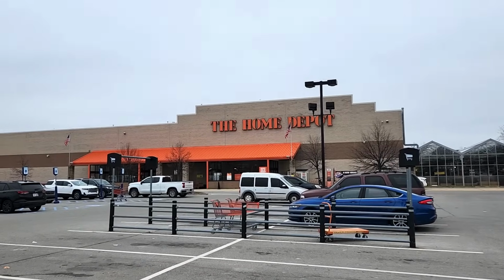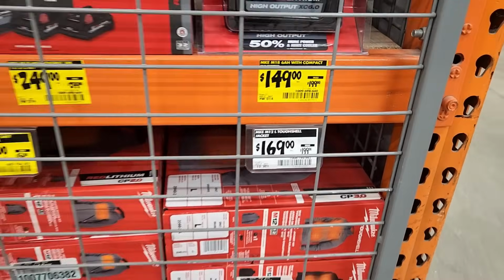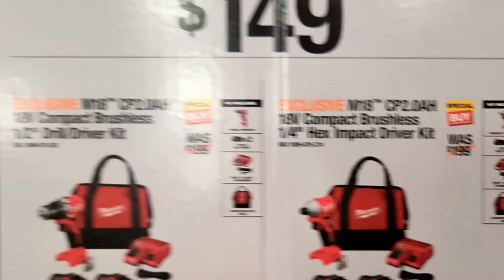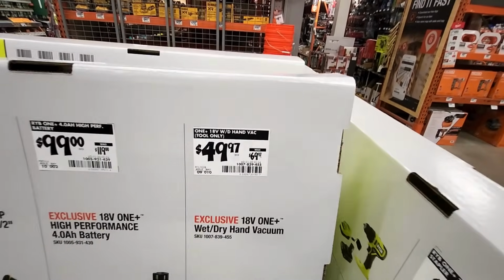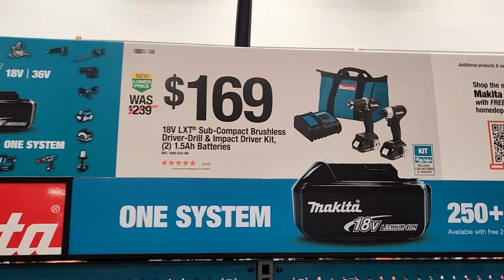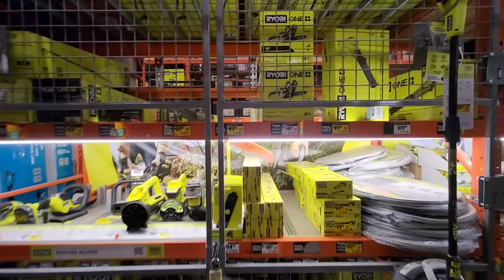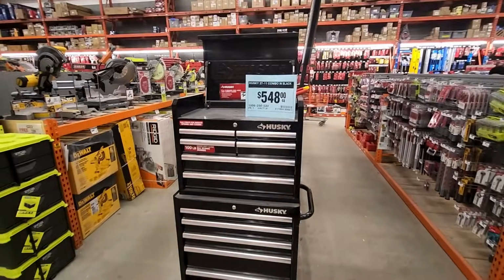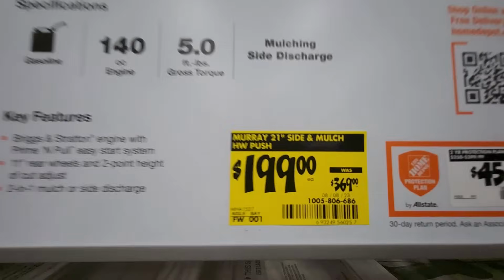Home Depot Sales and Clearance!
Home Depot Deals New sales , Lower prices and Clearance. A little better than Lowe's deals at the Moment. Buy more save more for select Milwaukee m18 and m12 tools up to $150 dollar savings!